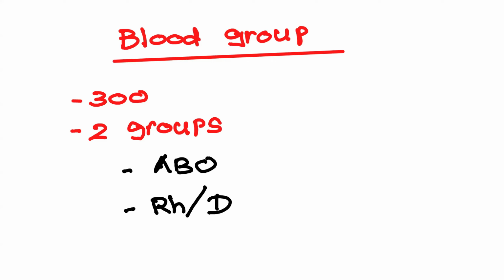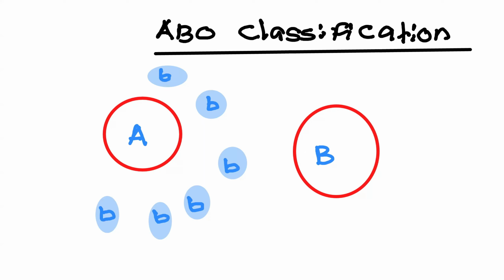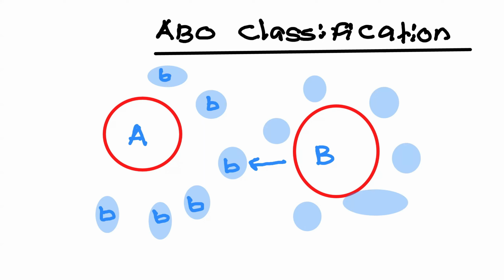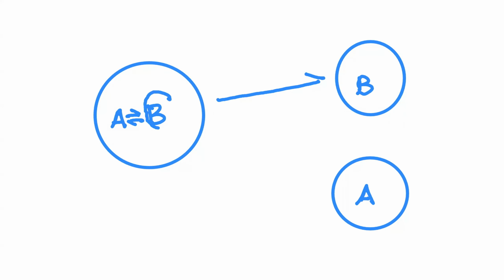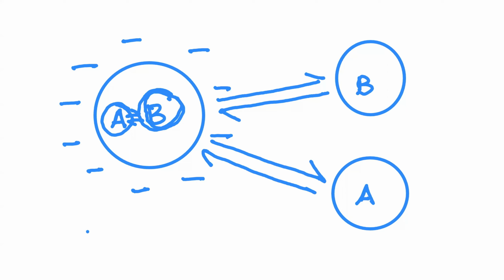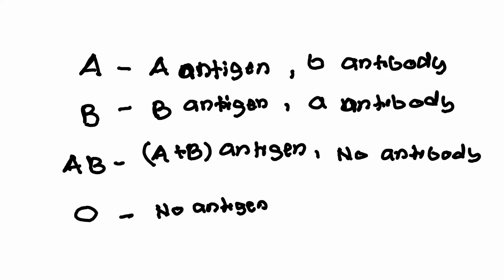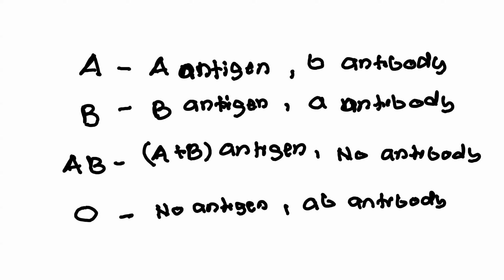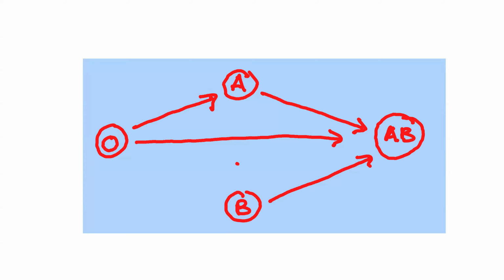Blood transfusion-part 2 (ABO Classification) |e - collection